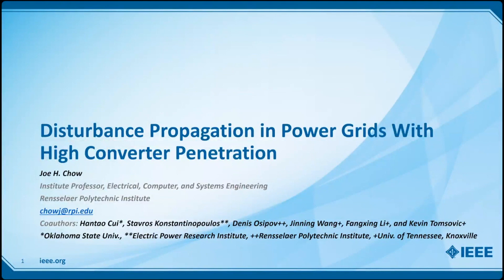Disturbance Propagation in Power Grids With High Converter Penetration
Presenter: Joe Chow (Rensselaer Polytechnic Institute)

H. Cui et al., "Disturbance Propagation in Power Grids With High Converter Penetration," in Proceedings of the IEEE, vol. 111, no. 7, pp. 873-890, July 2023, doi: 10.1109/JPROC.2022.3173813.